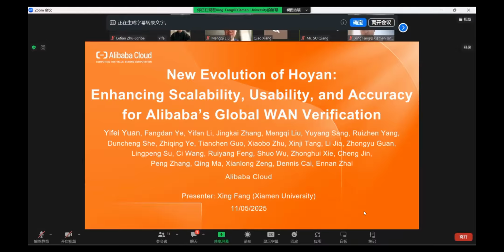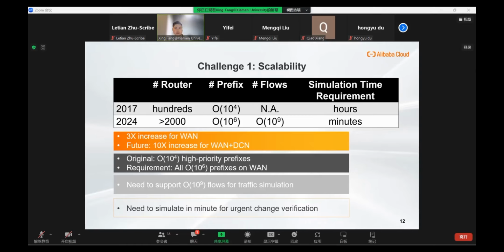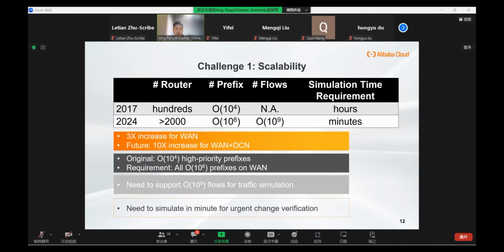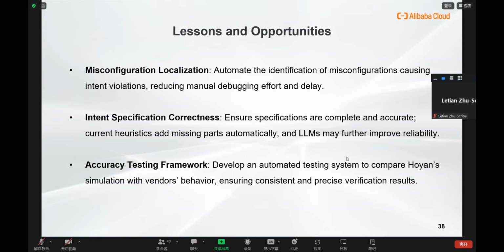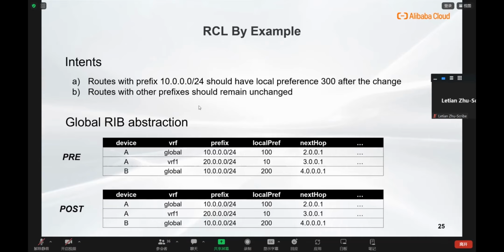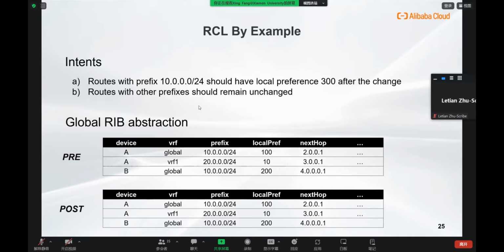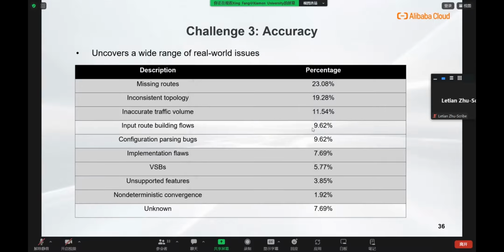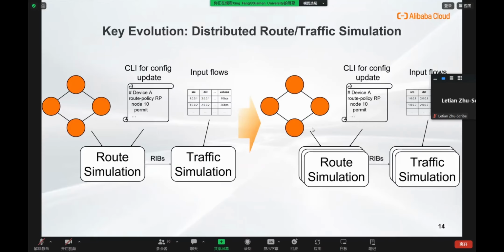SIGCOMM Paper Reading Group - Season 2, Episode 4 (Verification in Alibaba)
Paper: New Evolution of Hoyan: Enhancing Scalability, Usability, and Accuracy for Alibaba’s GlobalWAN Verification

Venue: SIGCOMM'25
Authors: Yifei Yuan, Fangdan Ye, Yifan Li, Jingkai Zhang, Mengqi Liu, Yuyang Sang, Ruizhen Yang, Hucheng She, Zhiguo Ye, Tianzhen Guo, Xiaobin Rui, Xuan Tang, Li Jia, Zhongyu Guan, Lingpeng Su, Ci Wang, Ruiyang Feng, Shuo Wu, Zhonghui Xie, Cheng Jin, Peng Zhang, Qing Ma, Xianlong Zeng, Dennis Cai, Ennan Zhai
Presenter: Xing Fang, Xiamen University
Guest of Honor: Ennan Zhai, Yifei Yuan, Yuyang Sang, Mengqi Liu, Alibaba Cloud

About: SIGCOMM Paper Reading Group aims to provide students across the world with an educational platform to read papers published at top-tier network and system conferences (e.g., SIGCOMM, NSDI, SOSP, and OSDI) together, exchange opinions and engage in discussion with the authors. Specifically, we hold biweekly meetings on Zoom. Each meeting consists of a 30-minute presentation of a pre-selected paper by a student volunteer and a 30-minute discussion with the author(s) of the paper led by the presenting volunteer.